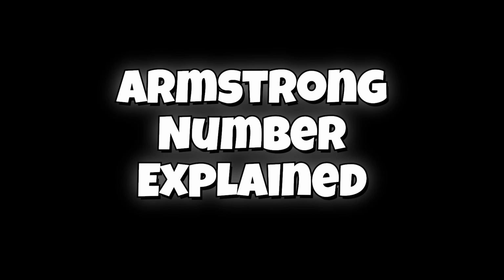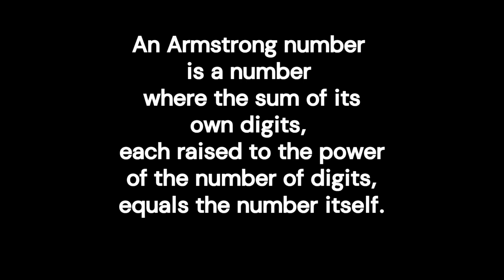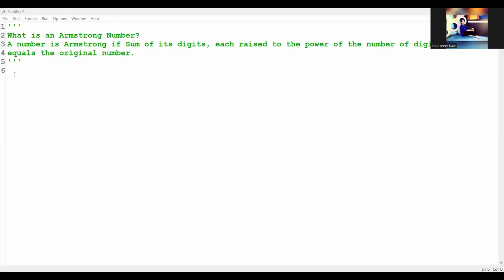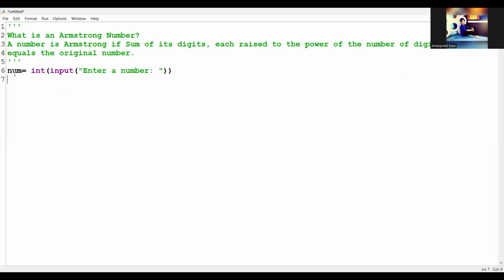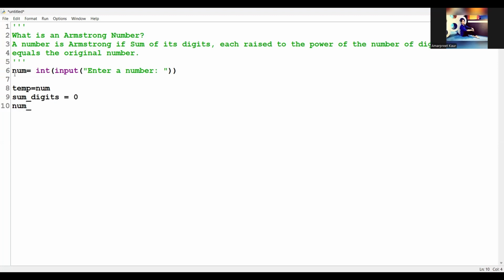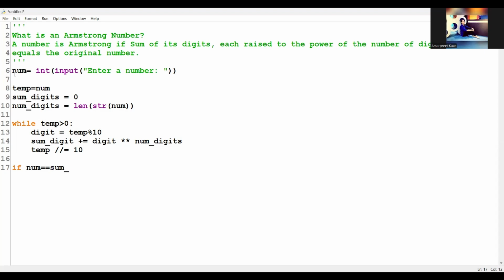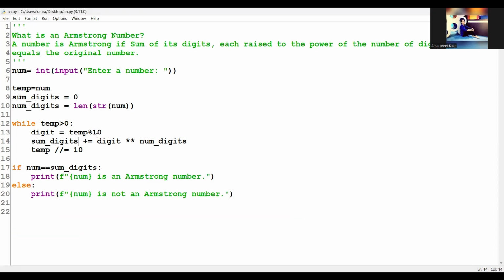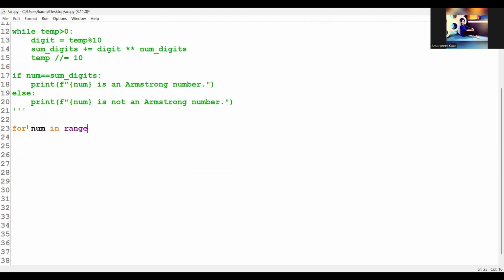Armstrong Number - Explained with Python!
Hi everyone!!!
Understanding Armstrong Numbers - Explained with Python!